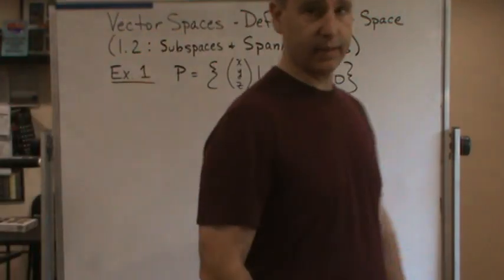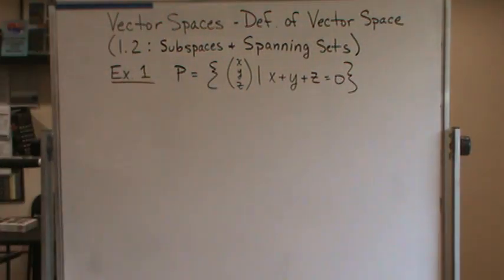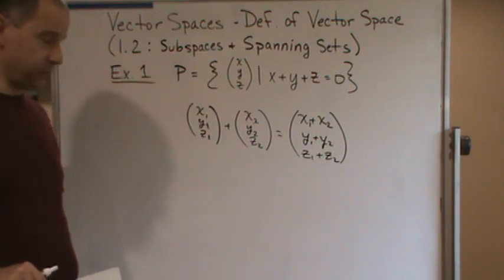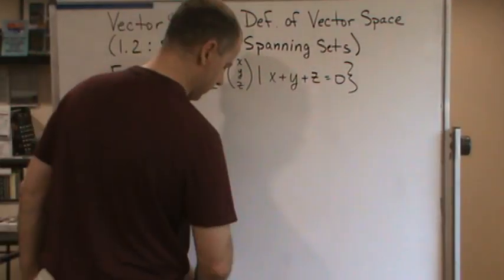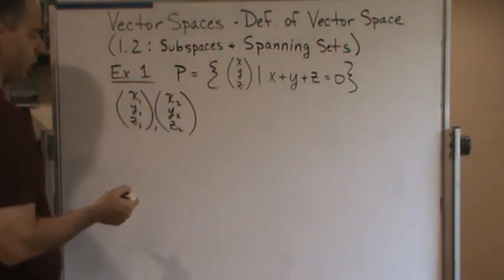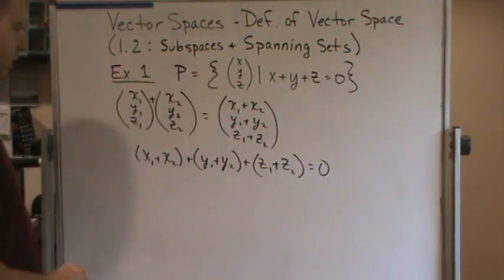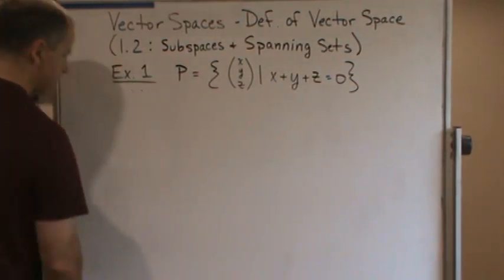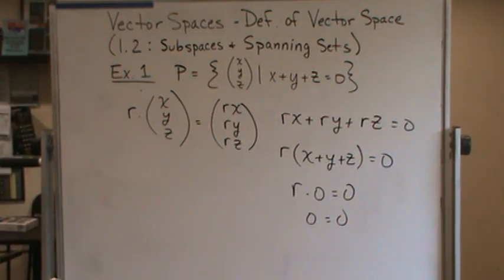Linear Algebra Vector Spaces Definition of a Vector Space Subspaces and Spanning Sets Ex1